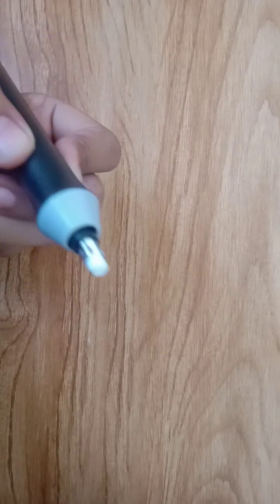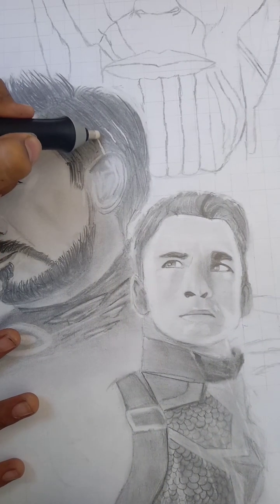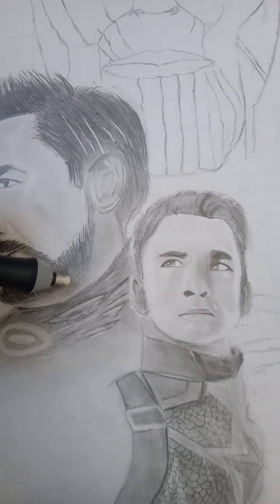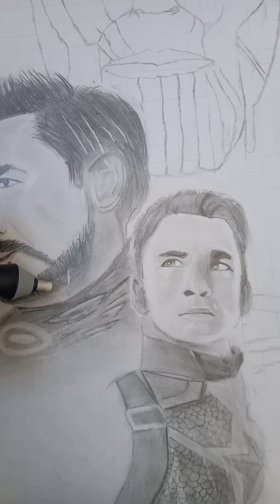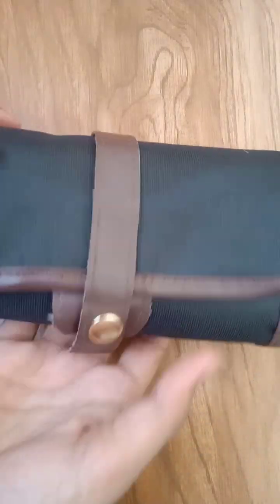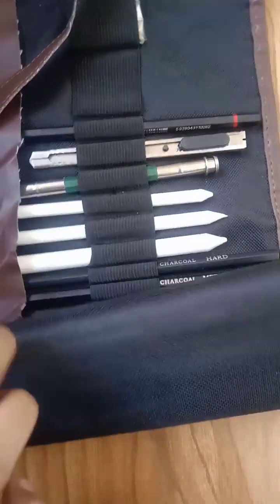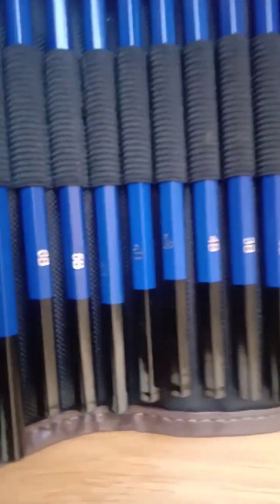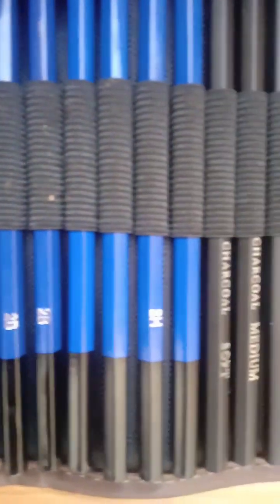Unboxing new art supplies🤩🤩